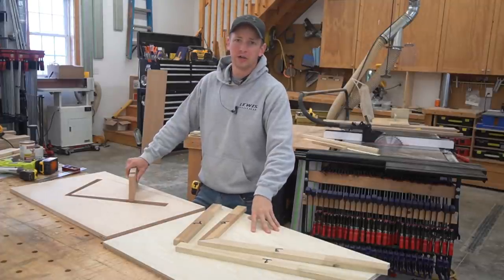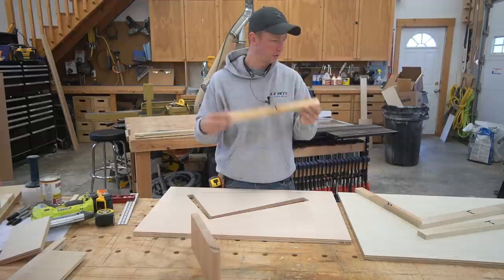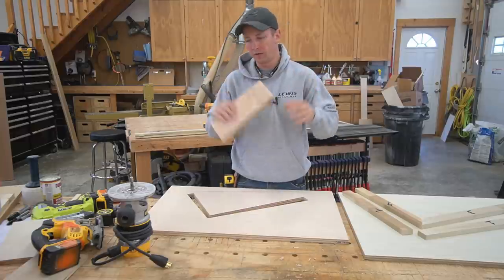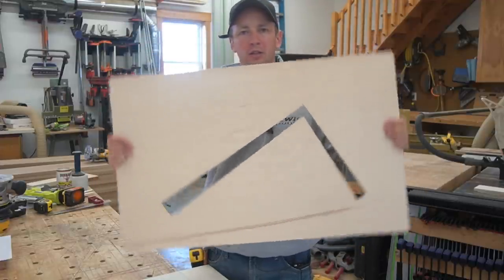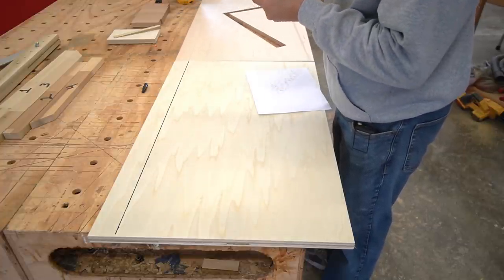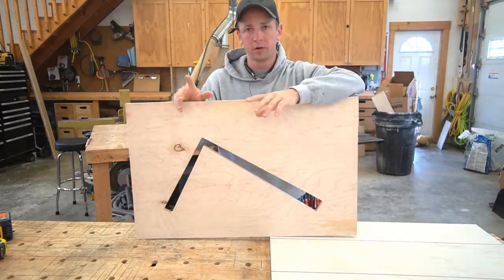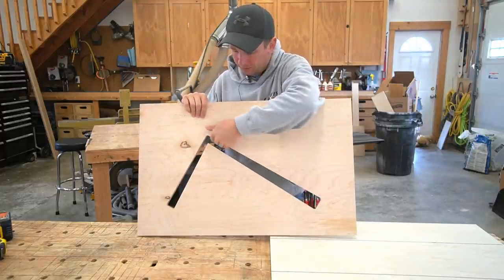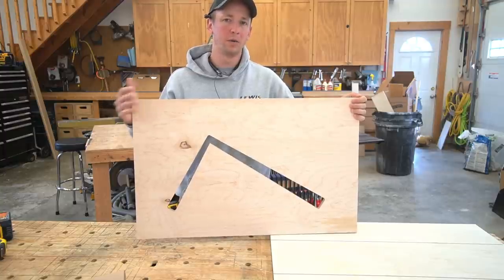How to Make Tread/Riser Router Template for a Housed Staircase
In this video we make a template for routing in risers and treads on a closed side housed skirtboard. This is the template/jig that you will need in order to make the mortises into stair skirtboard for the risers and treads. We cover how to layout the jig, match material thicknesses with your wedges, deal with different nosing profiles, and accurately route out the template. I hope the video is helpful.

Dewalt Router Kit on Amazon (commissions earned)
Whiteside Flush Trim Compression Bit on Amazon (commissions earned)

(0:00) Intro Overview
(0:36) What you need to make the template.
(2:09) How to Orient Your Template in Relation to Skirtboard
(2:55) Laying Out the Template Offsets
(6:32) Attaching Guide Pieces for Template Pattern
(10:51) Using Wedges to Position Inside Pattern Guides
(13:49) Making Your Template Fit Your Tread Nosing
(16:28) Coping Your Tread Nosings into the Skirtboard
(19:09) Routing Out the Template
(20:57) Test Fitting the Template